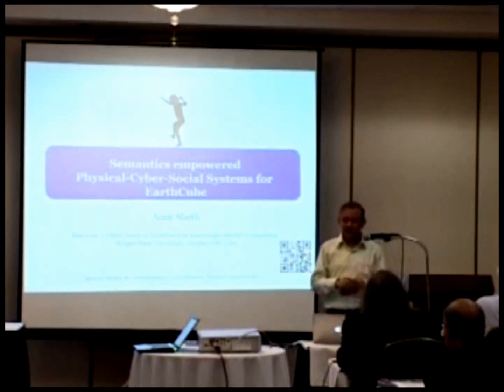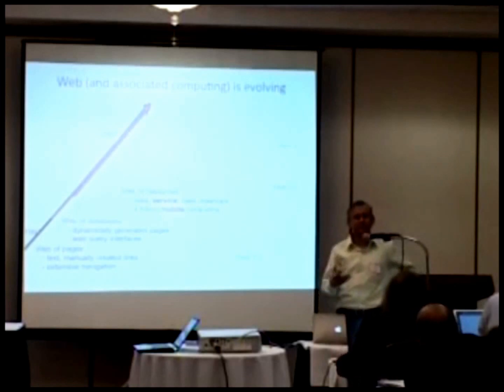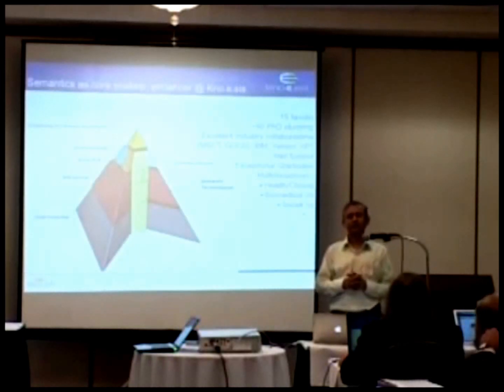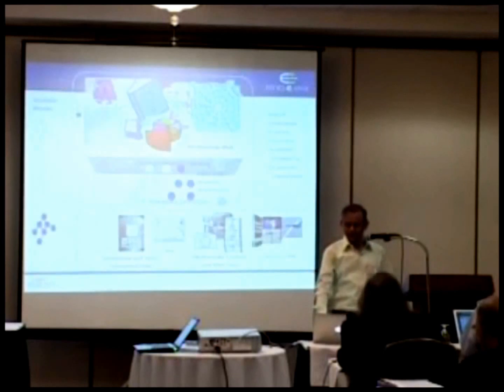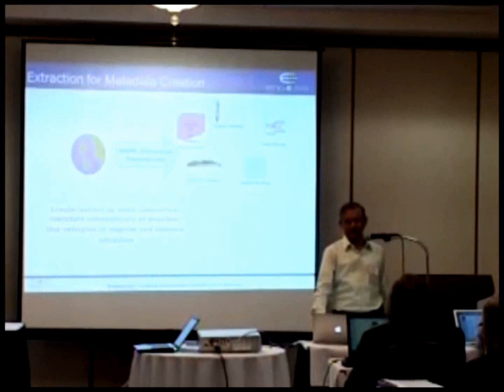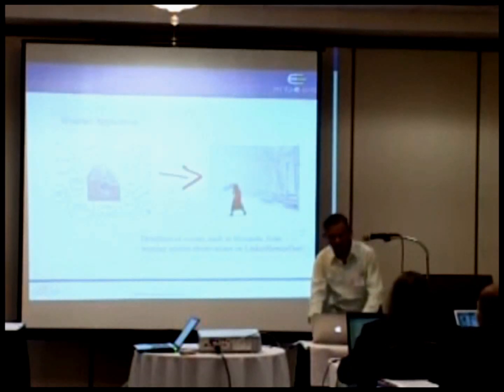Semantics empowered Physical-Cyber-Social Systems for EarthCube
Presentation at the EarthCubeFace Face-to-Face Workshop of Semantics & Ontologies Workgroup.

April 30 - May 1, 2012, Ballston, VA